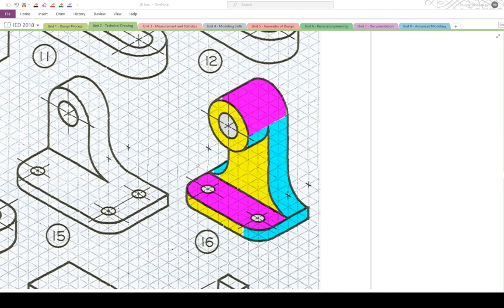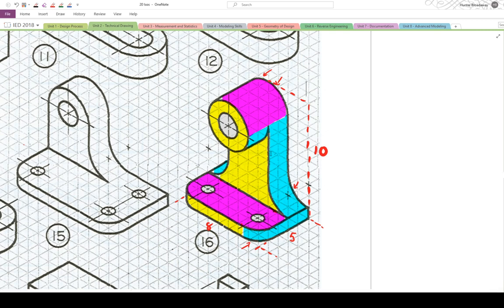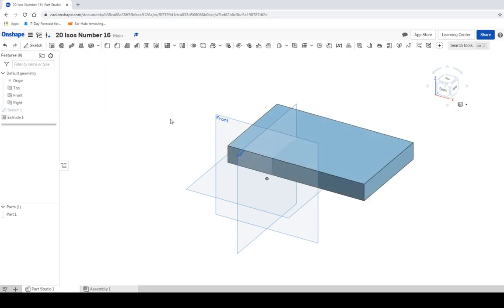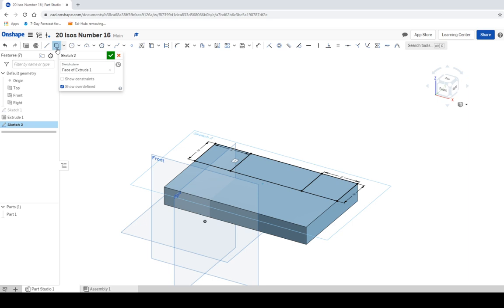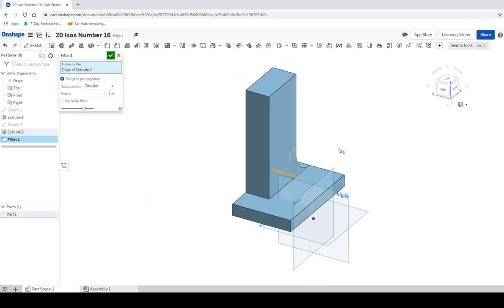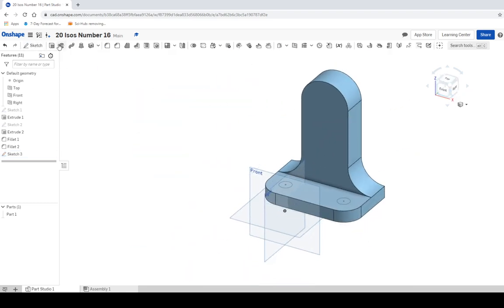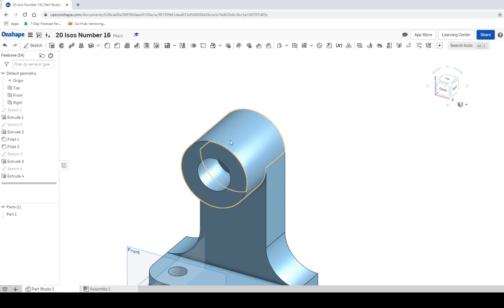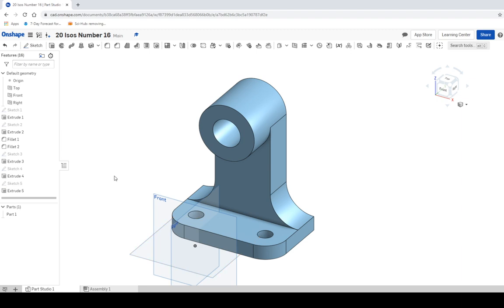20 Isos #16 For OnShape